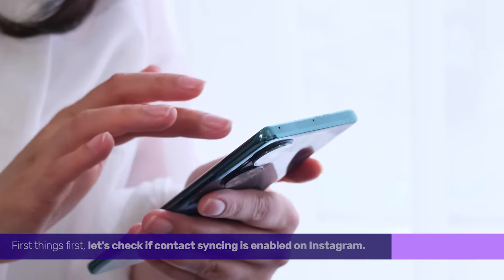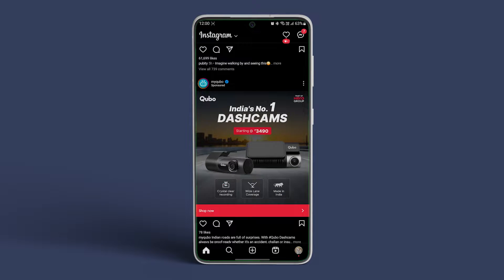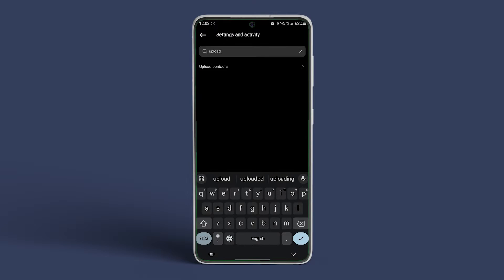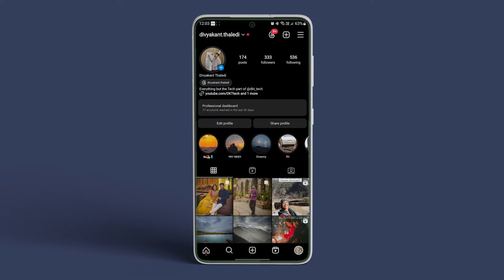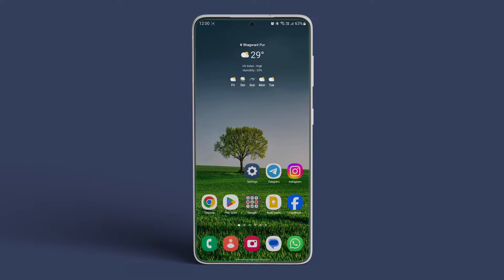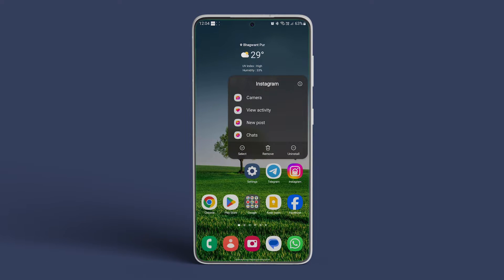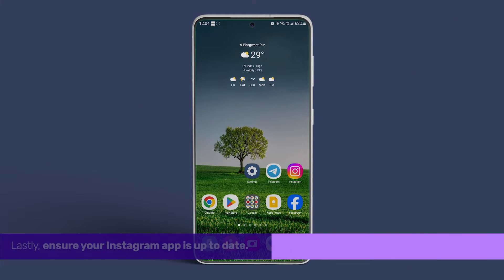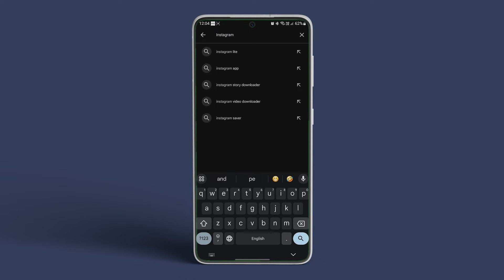How to Fix Instagram Not Showing Phone Contacts | Instagram Not Syncing Phone Contacts?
Having trouble locating your phone contacts on Instagram?

In this video, we've presented several solutions to resolve this issue and restore your phone contacts functionality.